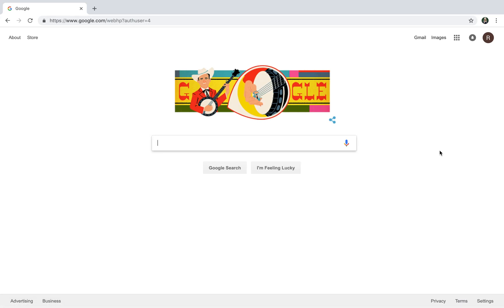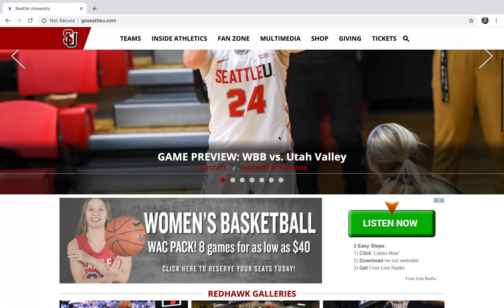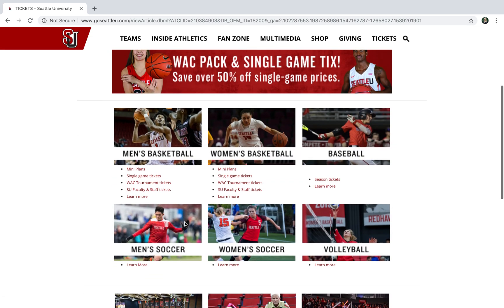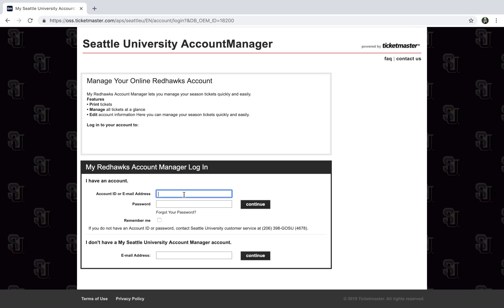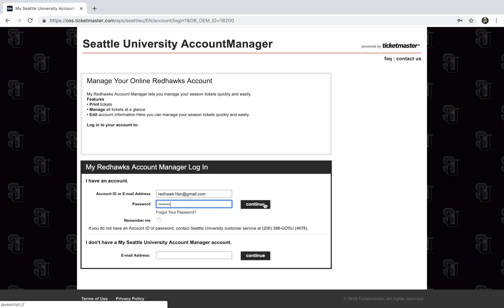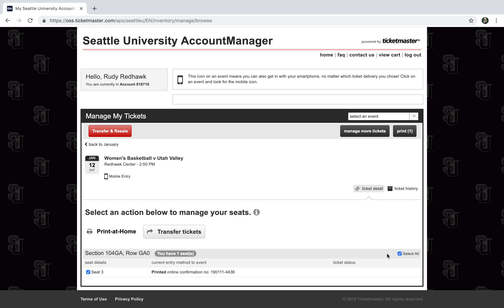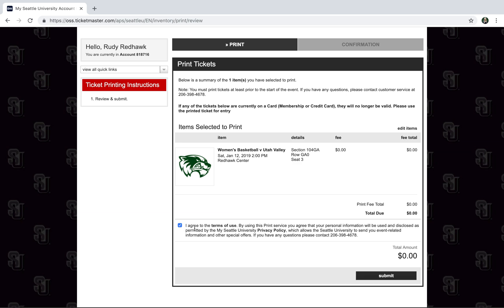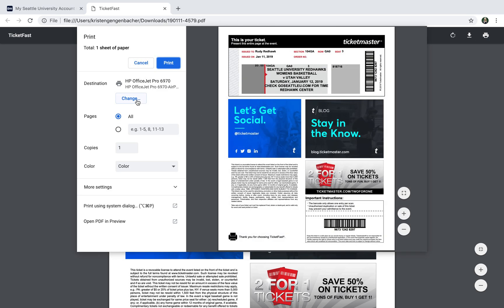Ticket Print Tutorial from Desktop Computer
Seattle University Athletics makes it easy to cheer on your favorite teams. Learn how to print your tickets from your home computer using your MyRedhawks Account and get to the action quicker